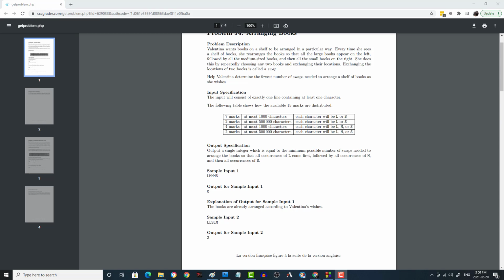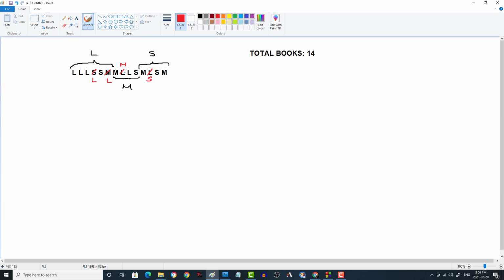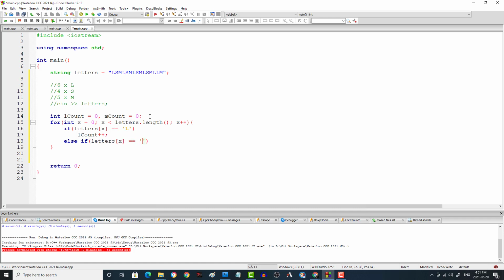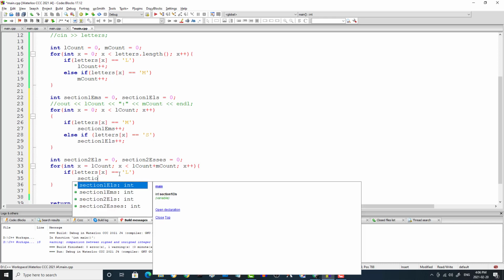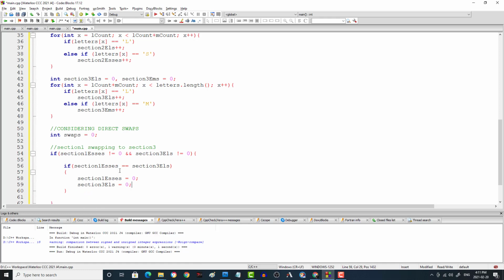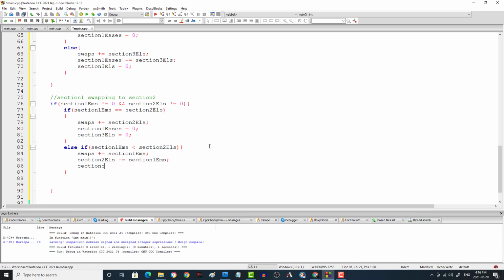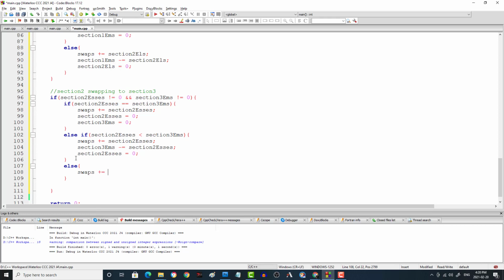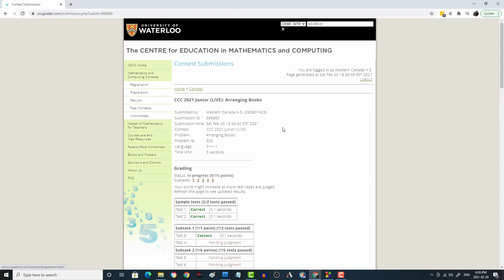Solution: Waterloo CCC 2021 J4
This is the solution to the University of Waterloo Canadian Computing Competition 2021 Junior 4 Problem ( CCC 2021 J4 )